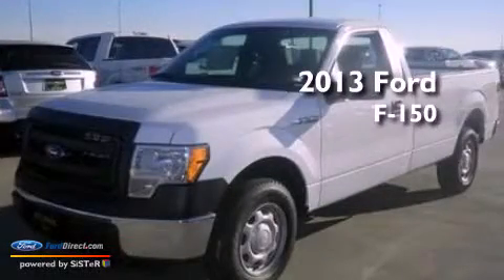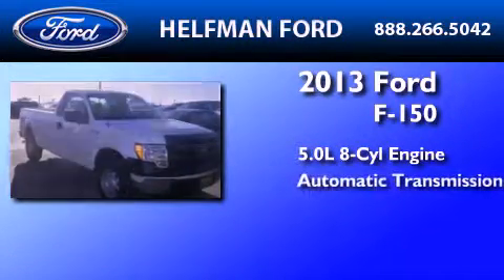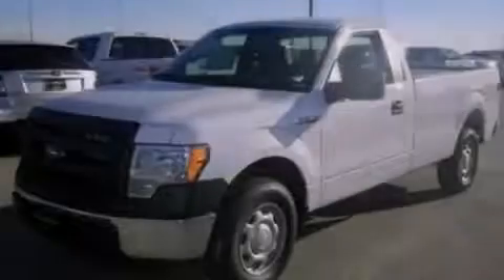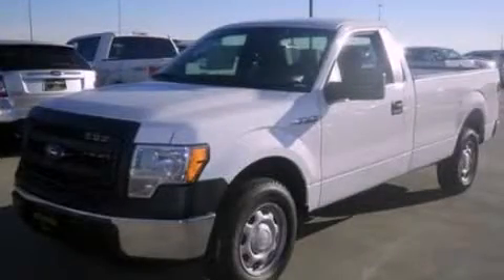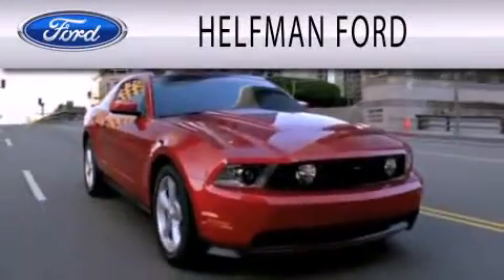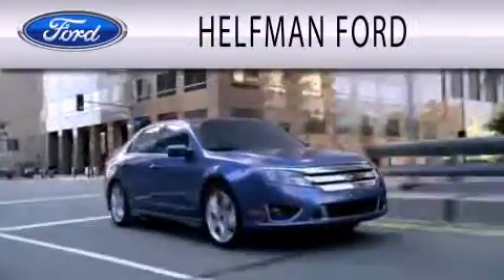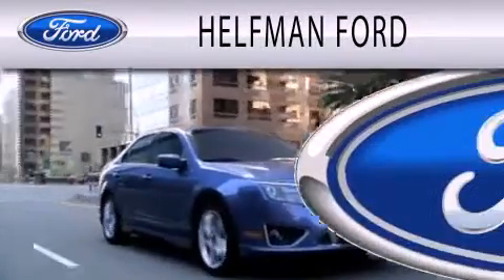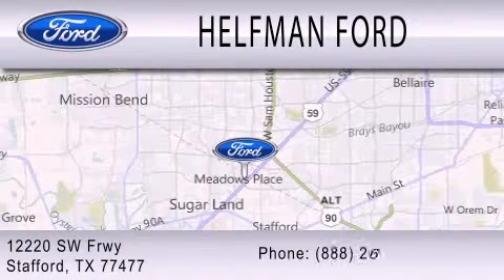2013 Ford F-150 Stafford TX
Year : 2013
 Make : Ford
 Model : F-150
 Engine : 5.0L V8 32V MPFI DOHC FLEXIBLE FUEL
 Trans . : 6-SPEED AUTOMATIC
 Exterior : OXFORD WHITE
 Miles : 172
 Interior : GRAY
 Stock : QQ425